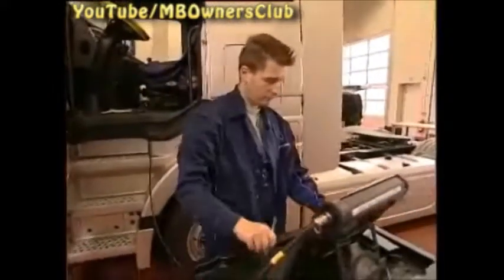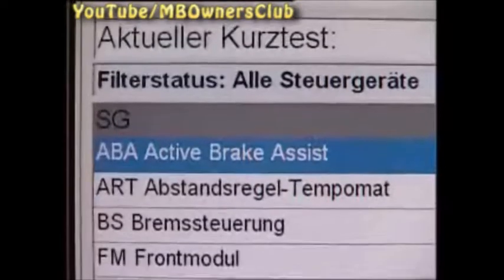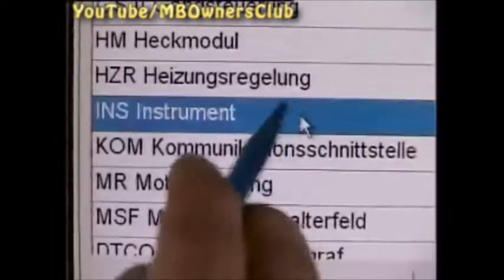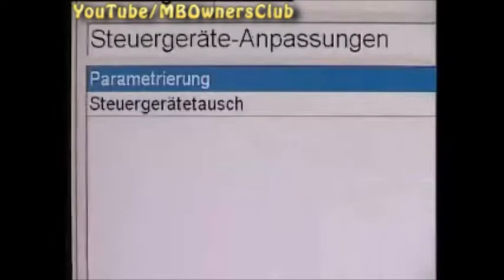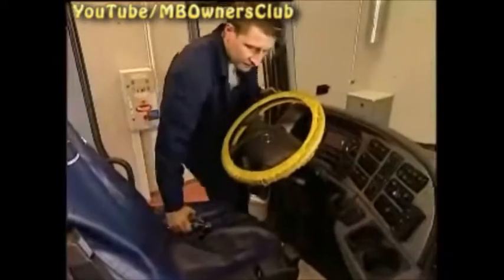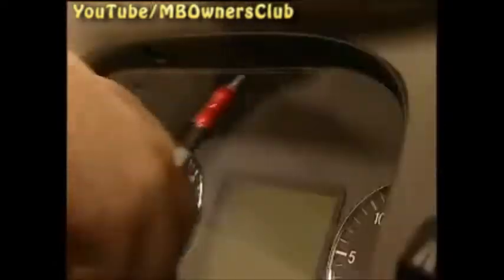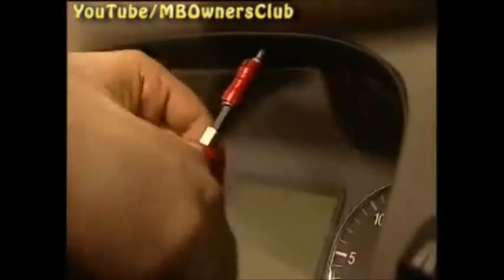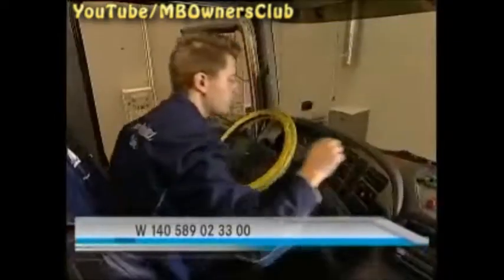Mercedes-Benz Actros - How to remove / install the Instrument cluster (INS) | W930, W932, W933, W934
The instrument cluster in an Actros has to be replaced.
This is necessary when the display fails or a pointer is defective.
Always back up the data from the instrument cluster before starting removal.
The data is backed up via Star Diagnosis.
The data must also be backed up when the instrument cluster is only repaired.
Otherwise, the parameters of the instrument cluster could be lost.
Switch on the ignition.
After the obligatory quick test, select the menu item "Instrument".
Select "Control unit adaptations".
Select "Control unit replacement".
Follow the instructions of the system.
Start the transfer of the control unit parameters with F3.
Wait until the data has been stored temporarily in Star Diagnosis.
Then start with the removal of the instrument cluster.
Star Diagnosis must remain connected for the entire removal procedure.
This prevents any data loss.
Now switch off the ignition.
Remove two screws in order to remove the trim.
Tip: Use these instrument cluster hooks.
They allow the trim to be pulled out easily and then removed.
Remove the four screws which fix the instrument cluster in place.
Take the instrument cluster out of the bracket and turn it around.
Cut through the two cable ties.
Disconnect the two connector plugs from the Instrument.
Now replace the unit.
Install the new instrument cluster in reverse order.
Fasten all connectors and screws and reinstall the trim.
Switch the ignition back on.
Transfer the data temporarily stored in Star Diagnosis to the new Instrument.
Press F2 to automatically parameterize the data.
After a successful replacement, the fault memory has to be erased.
Perform a test drive to check for proper operation.
Check all of the functions of the instrument cluster during the test drive.
Check the turn signal function, for example.
The repair was successful if no fault messages appear on the instrument cluster.